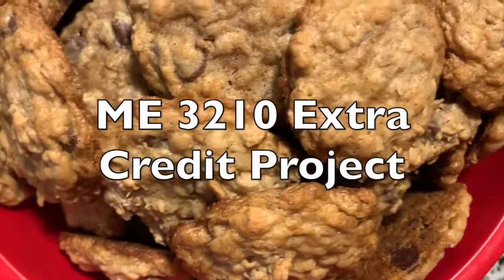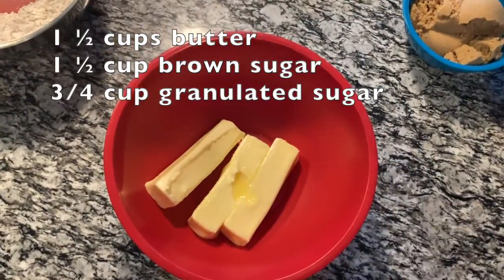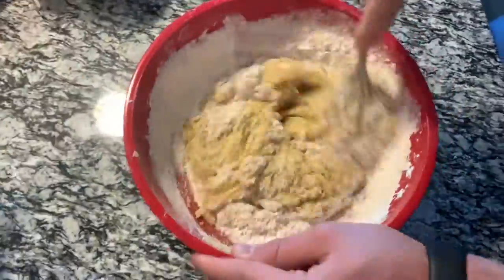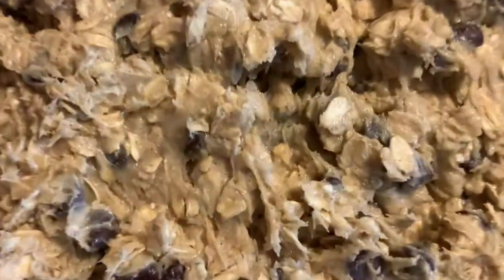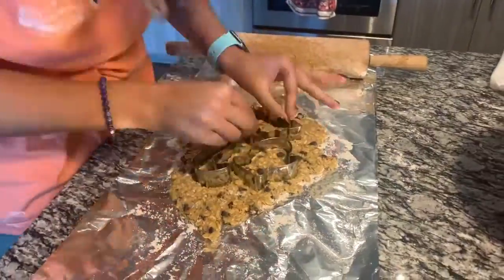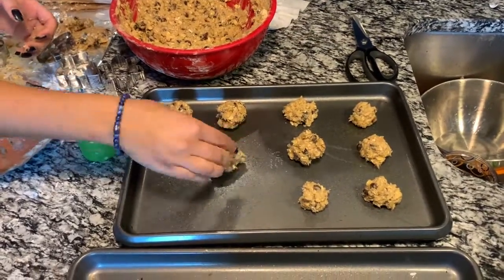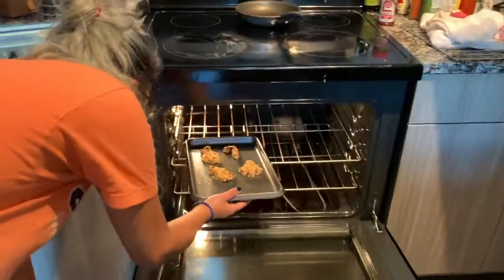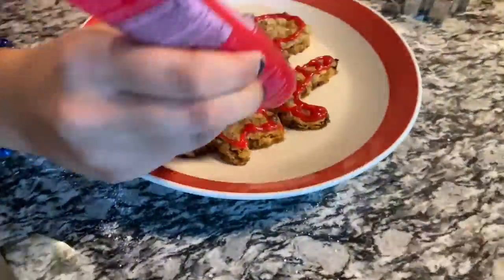ME 3210 Baking Cookies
Baking oat mill chocolate chip cookies